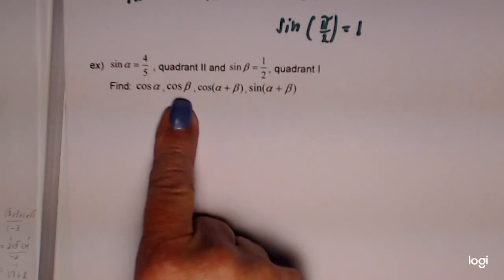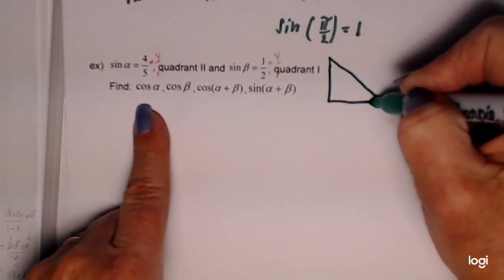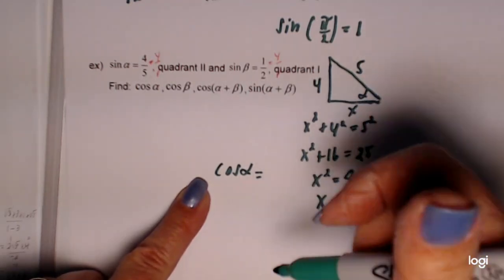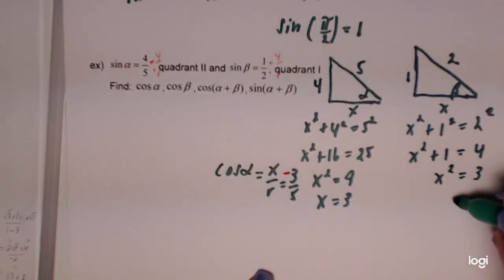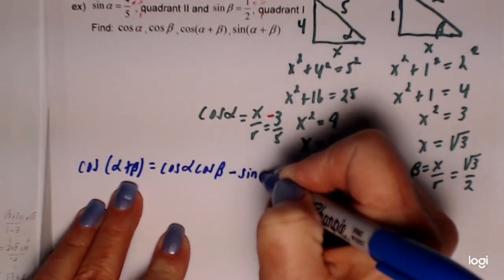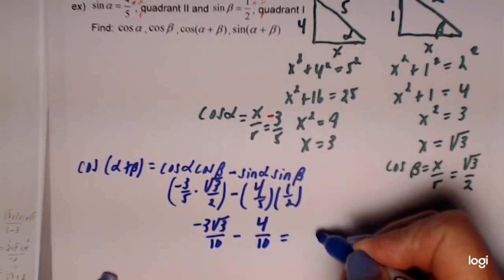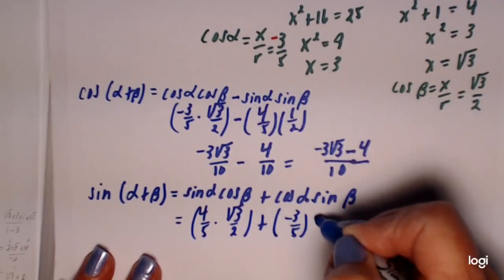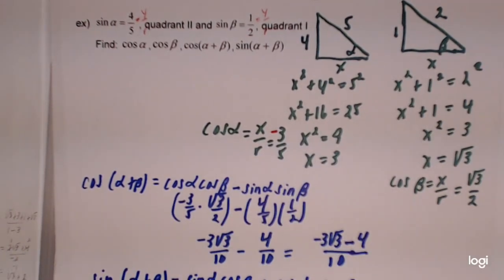Sum & Difference sine & cosine